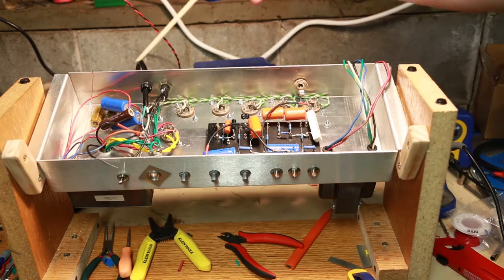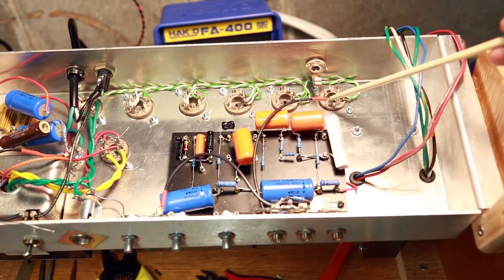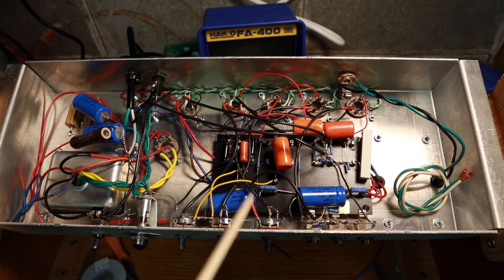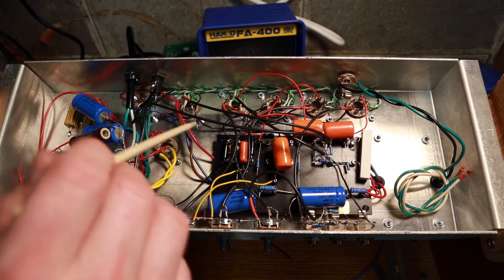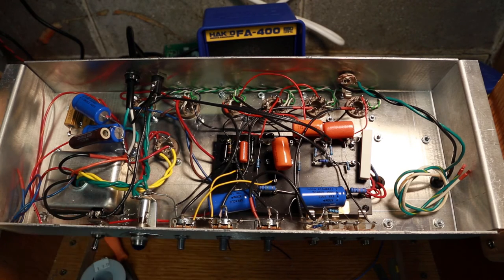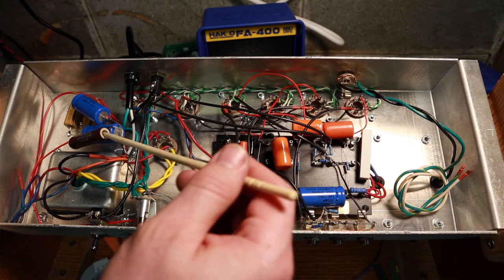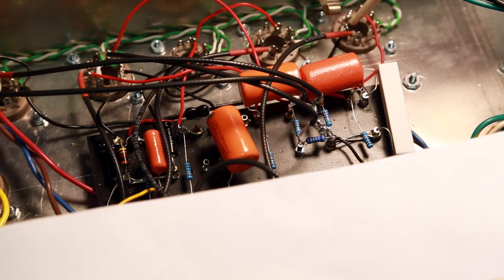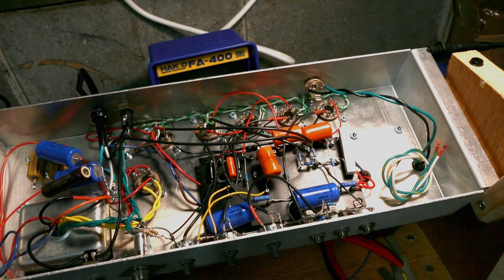Gibson EH 185 Video 6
Video 6 where we finalize the build and get ready for the first power up.  Things are coming together!